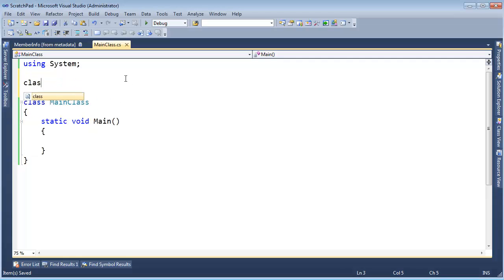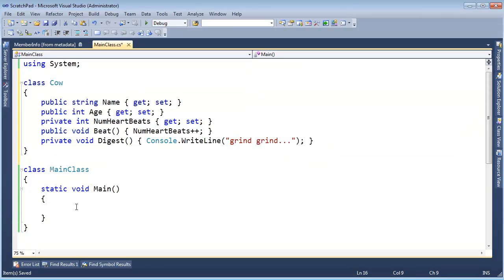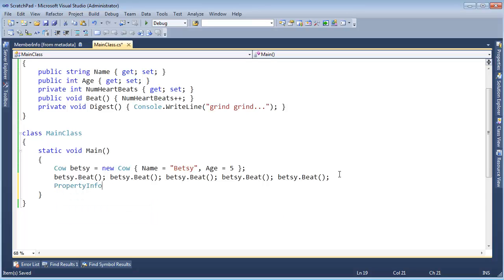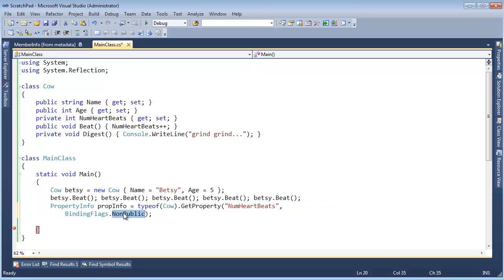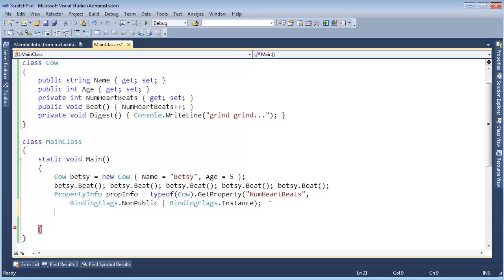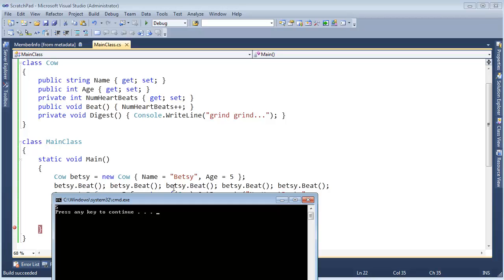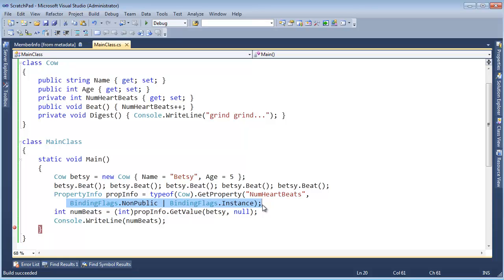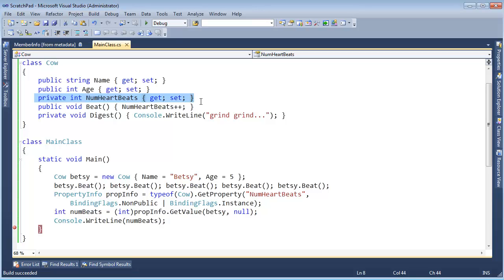C# Touching Private Parts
Well that just sounds awkward...